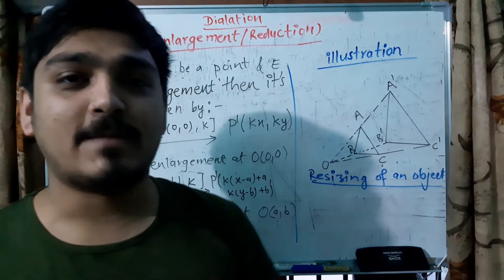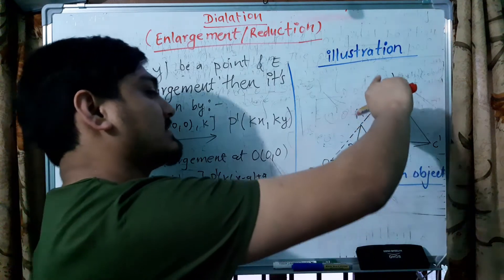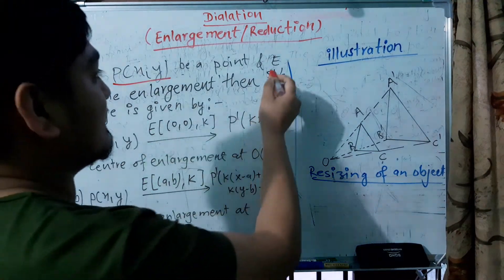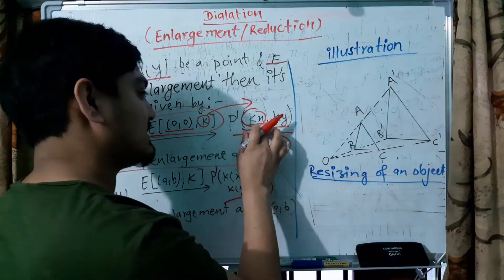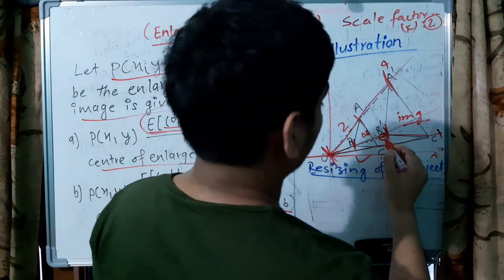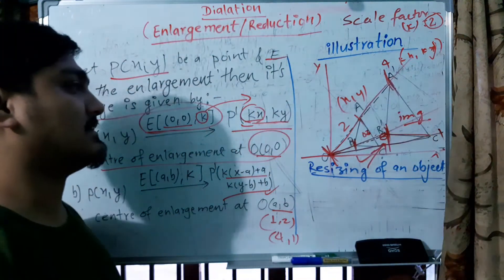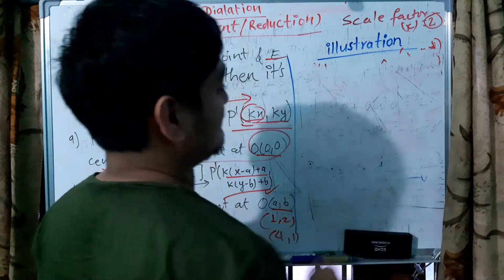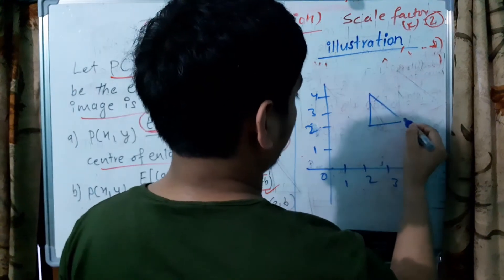Enlargement in Detail || Introduction to Enlargement || Transformation || Optional Mathematics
Enlargement in Detail